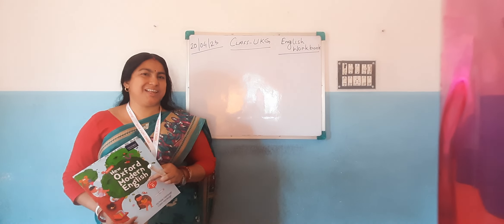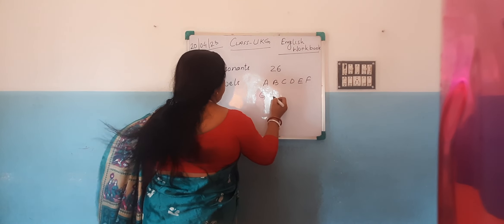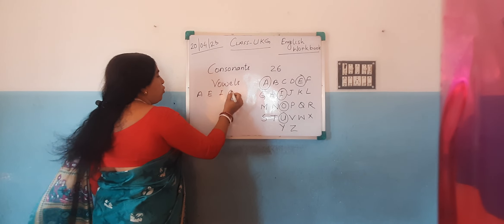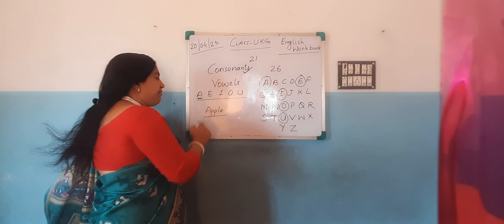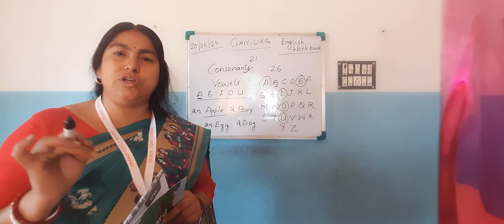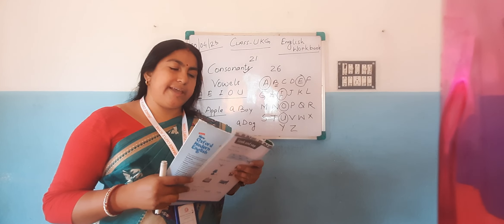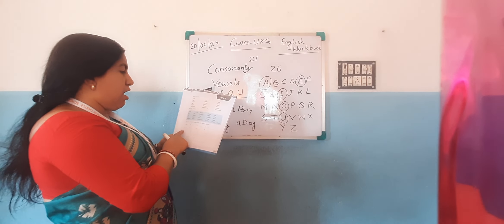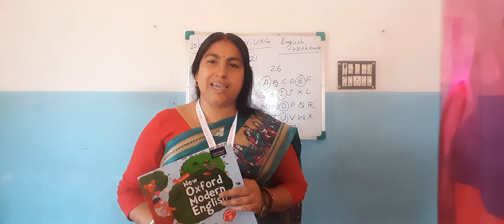UKG English Workbook by Brotati Bhattacharya 20.04.2023